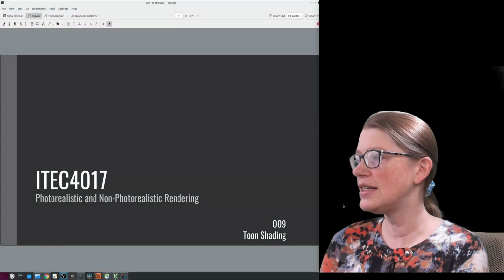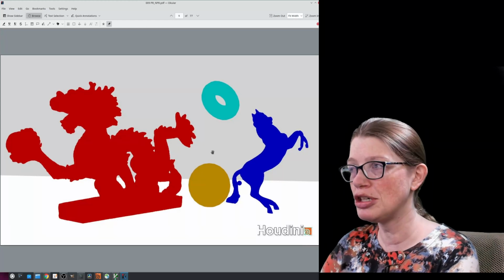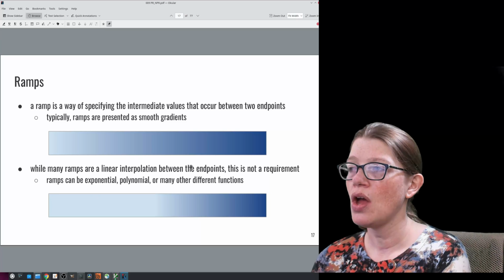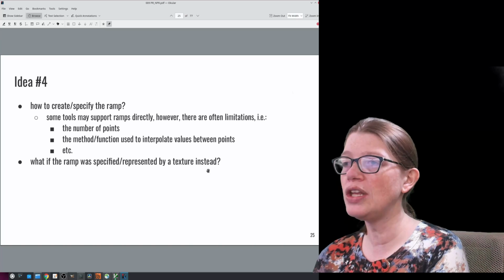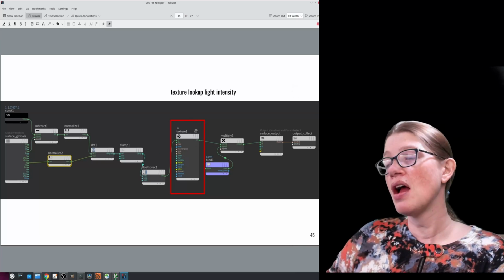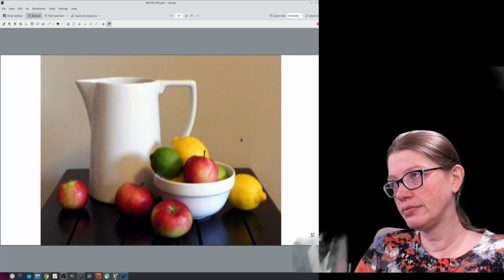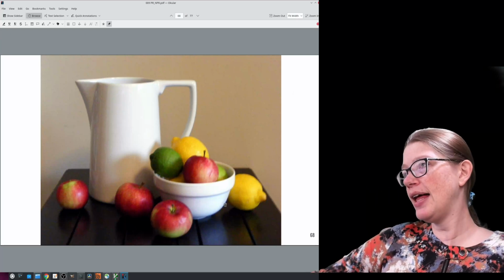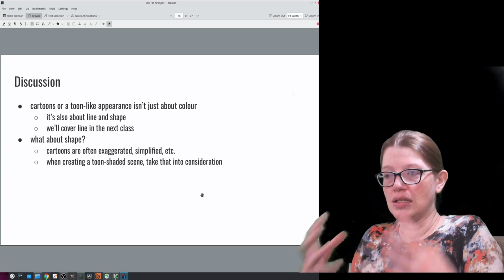ITEC4017 - Photo and Non-Photorealistic Rendering - Lecture 009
Toon shading